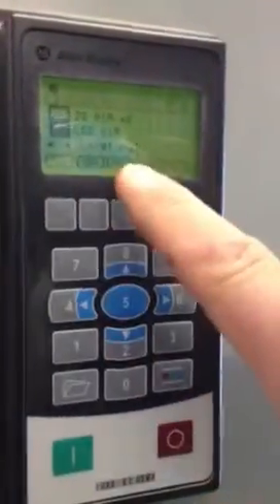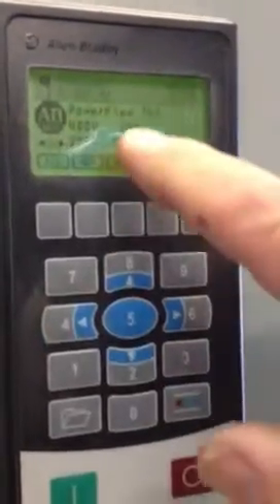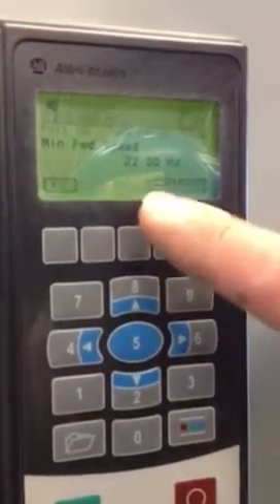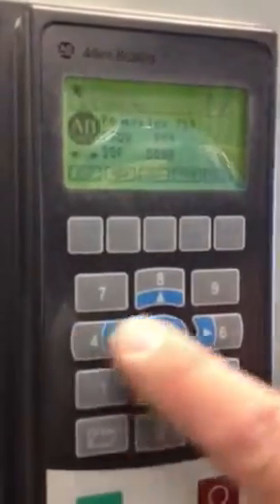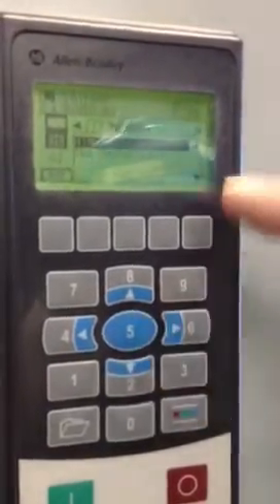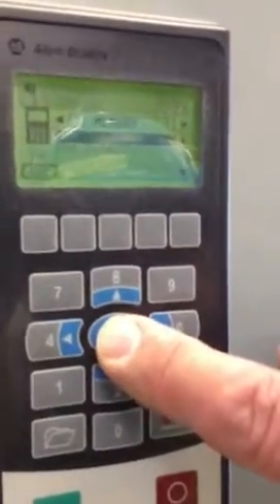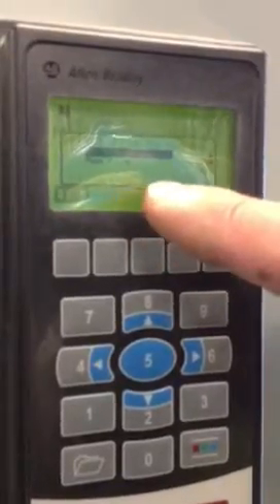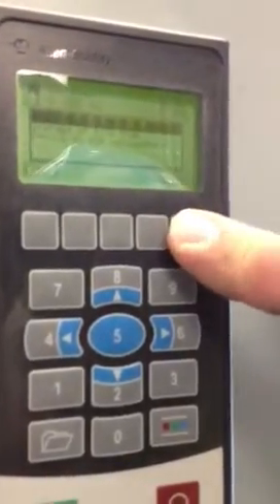Powerflex 753 CEG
Adjusting low speed setting